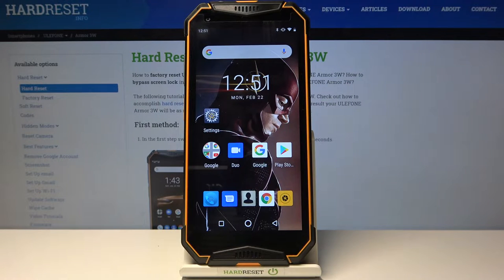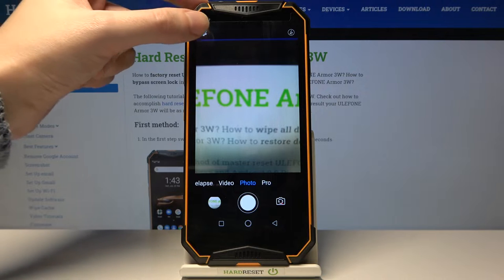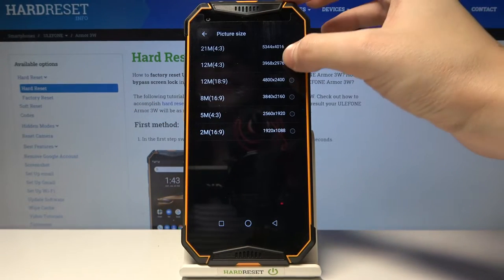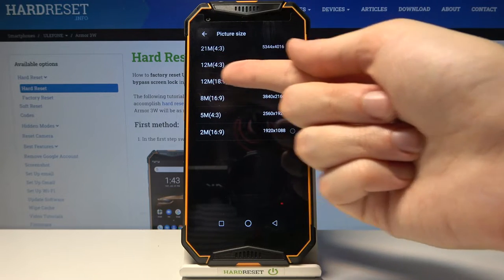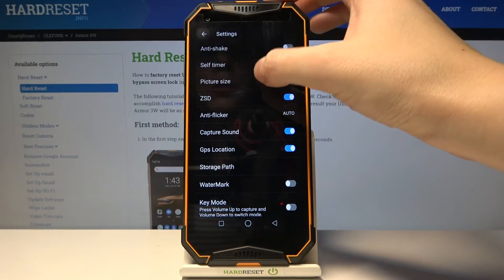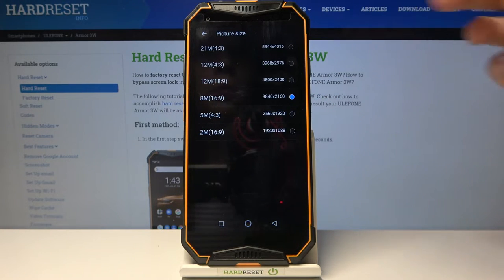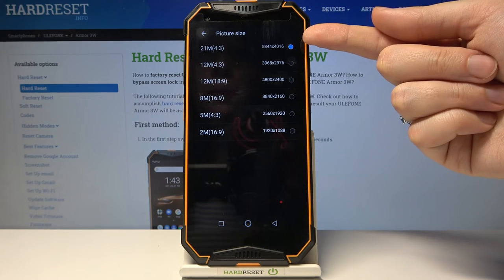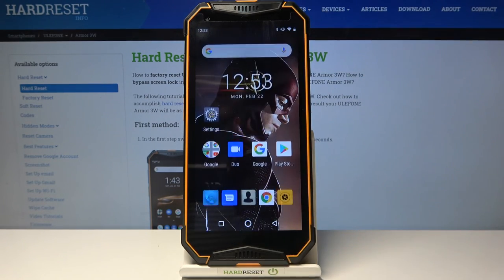How to Change Aspect Ratio in ULEFONE Armor 3W – Picture Dimensions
If you are trying to change the current photo dimensions on your ULEFONE Armor 3W device, then here’s what you should know about that. Check the instructions to access the advanced camera settings panel to update the original camera aspect ratio. Find out an easy way to manage the height and width of photos. Follow the presented steps, and you will be able to customize the camera aspect ratio in ULEFONE Armor 3W device as you wish.